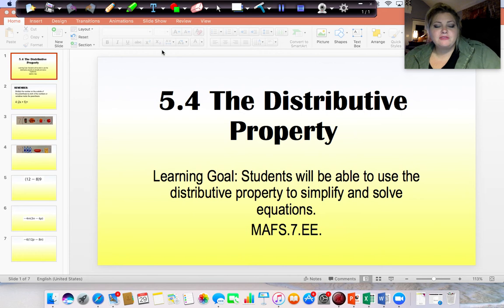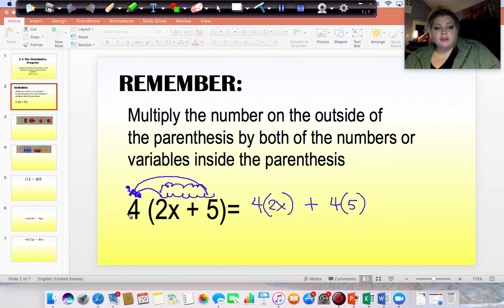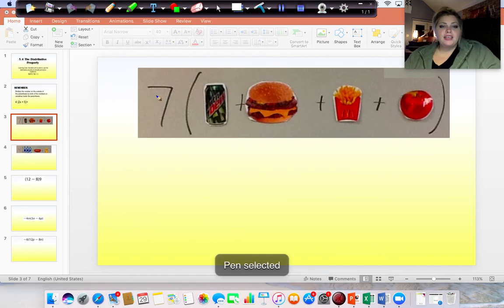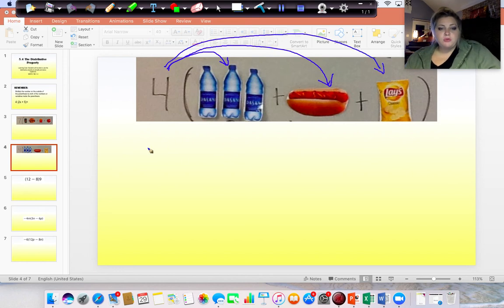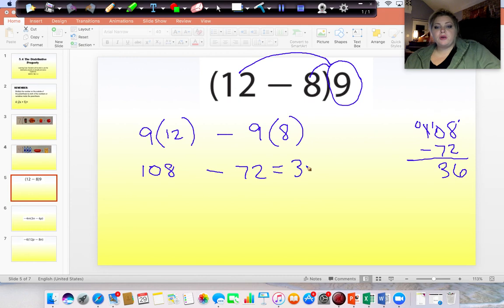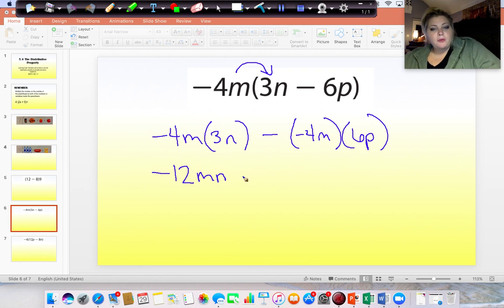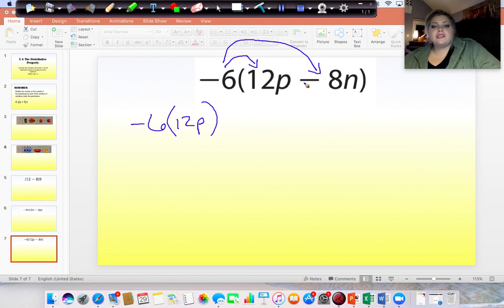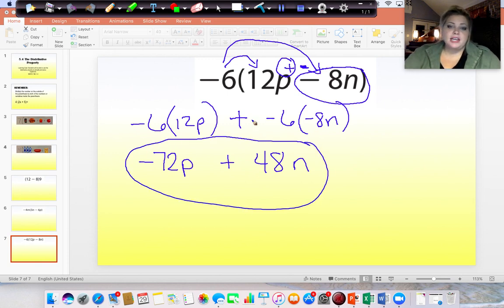7th 5.4 Distributive Property